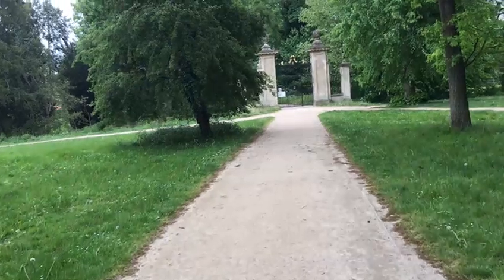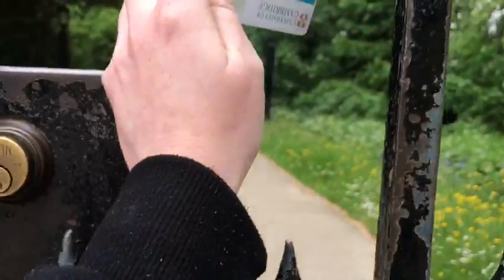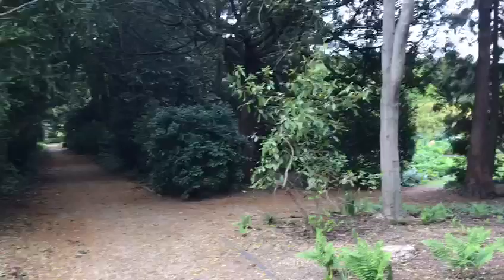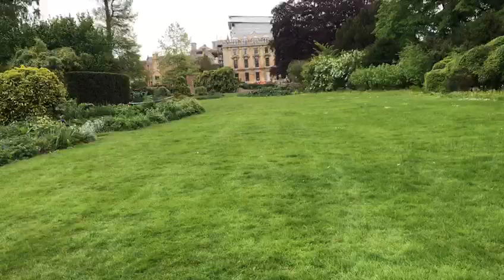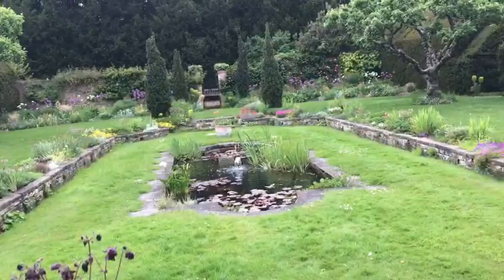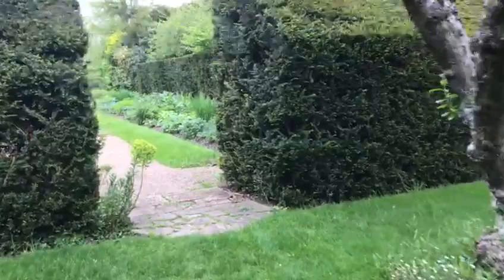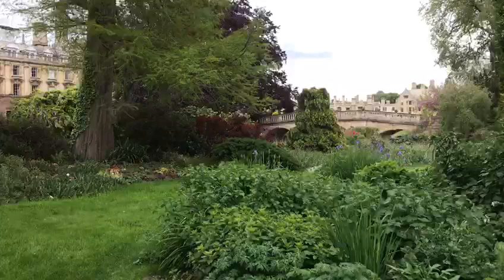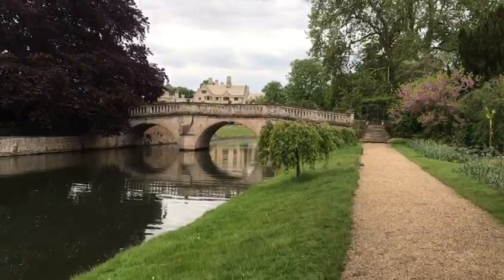Look round Clare's gardens!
Clare student Olivia takes us on a walking tour round Clare's Fellows' Garden, one of the College's real treasures, and reputedly where former student Sir David Attenborough fell in love with nature.